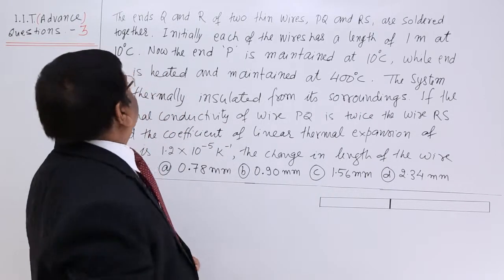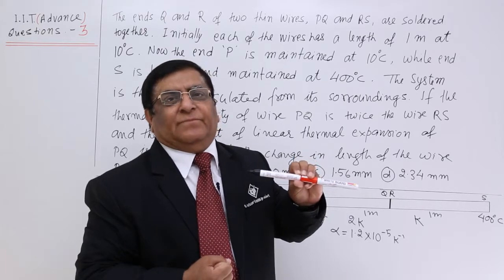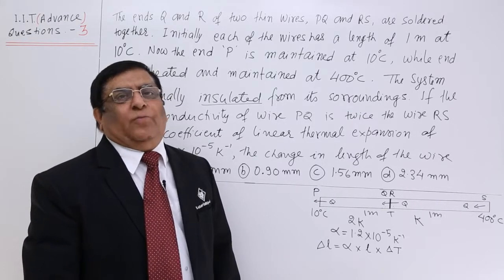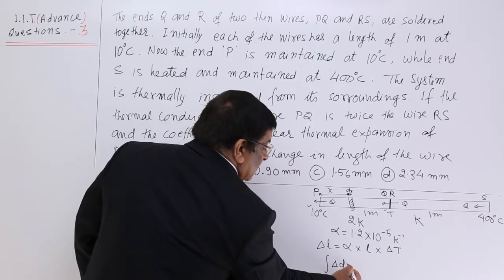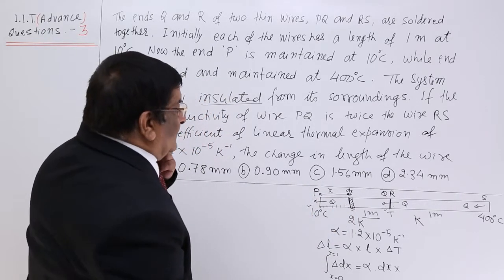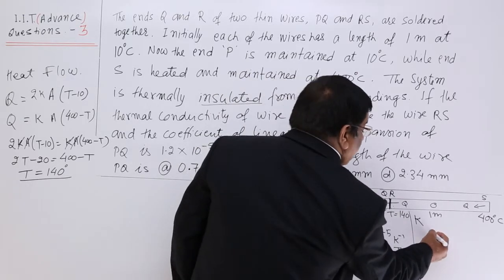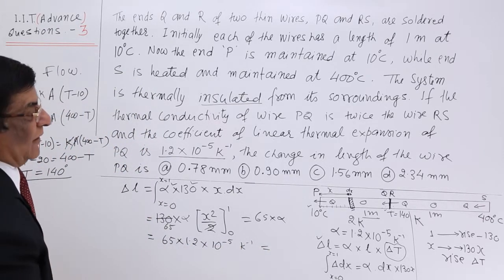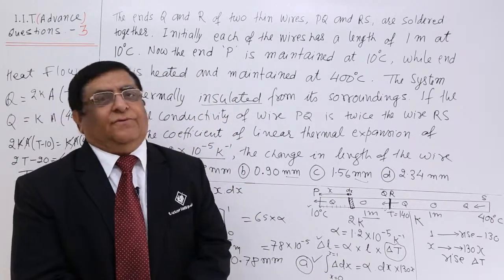Class 12th – IIT Physics Question - 3 | IIT Advance Questions | Tutorials Point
IIT Physics Question - 3